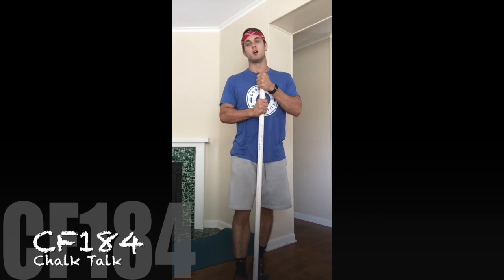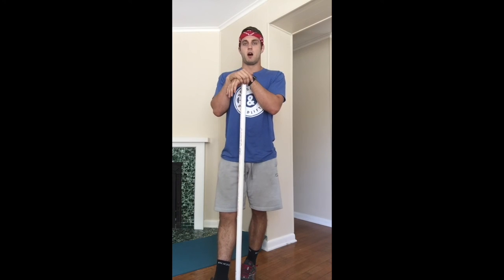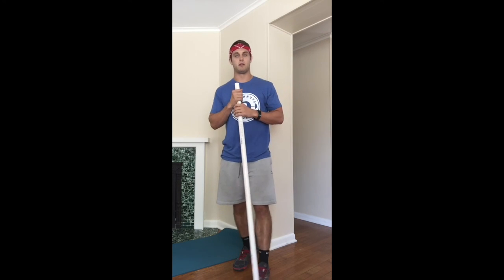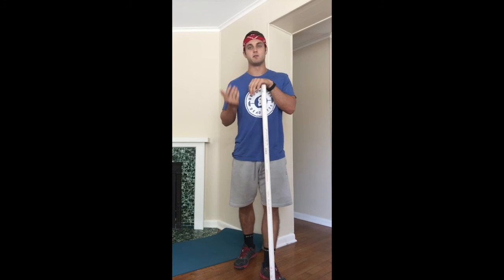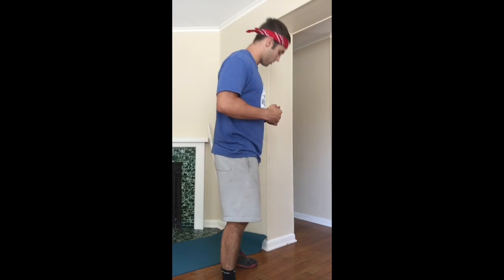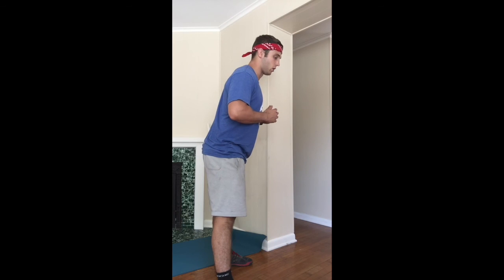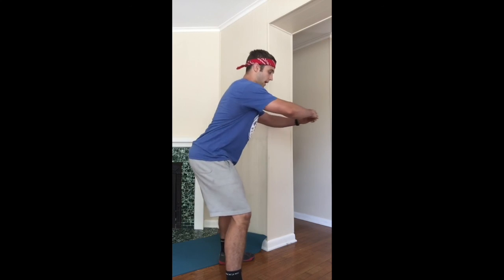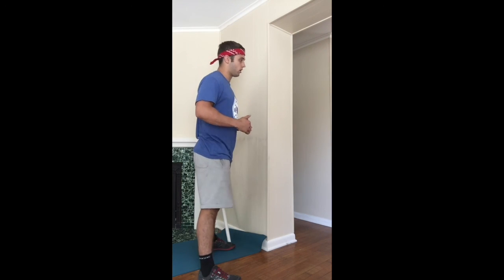Chalk Talk Ep 2: Aching Knee Pain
You shouldn't just accept the fact that your knees ache every time you do squats, wall balls, thrusters, etc, your knees shouldn't ache! Don't chalk it up to poor mobility and the need for more Omegas/Fish Oil. Find the root cause of the problem and fix it!